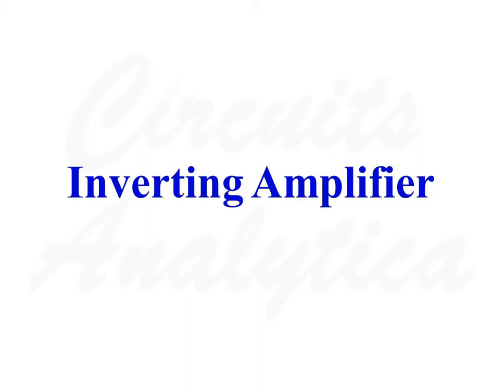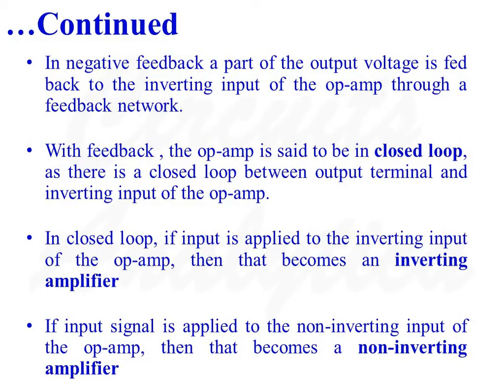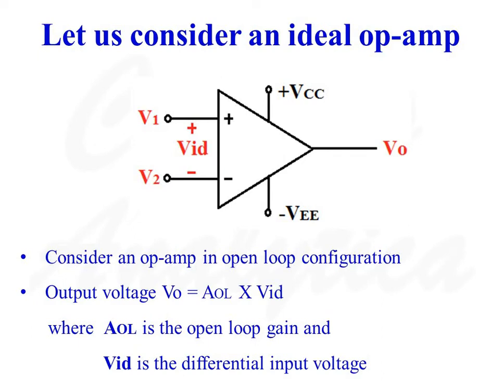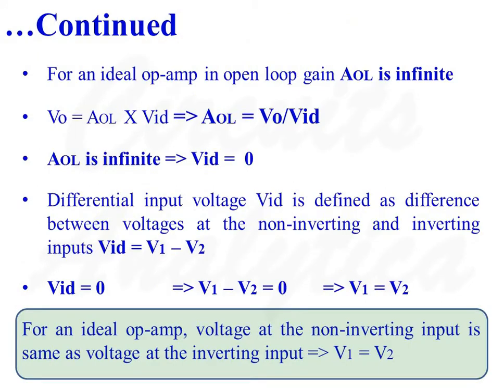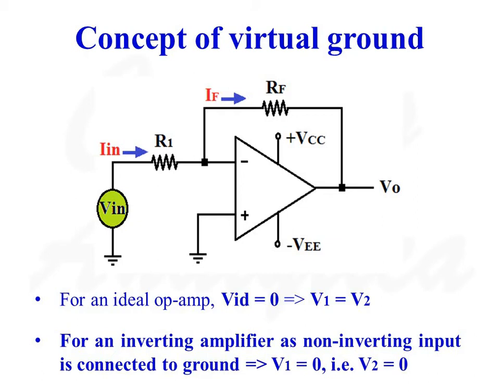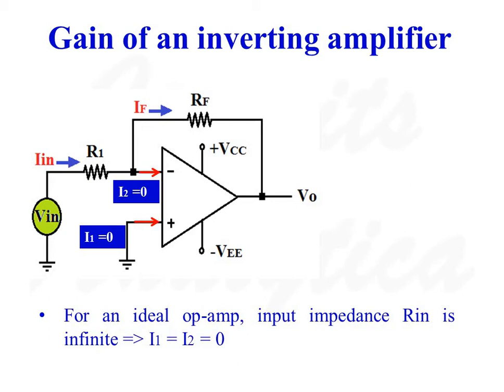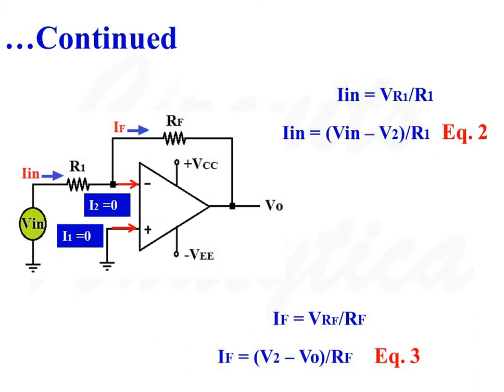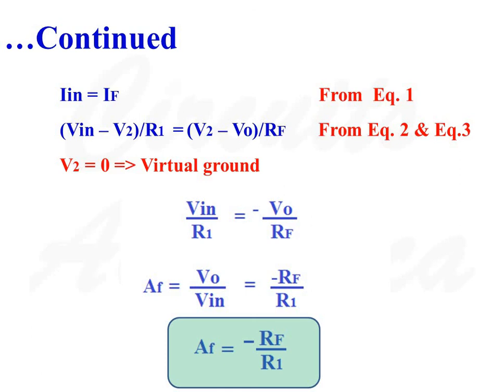Operational amplifier as an inverting amlpifier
This video explains the working of an operational amplifier as an inverting amplifier. The open loop gain of an op-amp is infinite and a very small differential voltage leads the op-amp output to saturation either to +Vsat or to -Vsat depending on the polarity of the differential input voltage. So to use an op-amp as an amplifier, it's gain must be reduced by applying negative feedback.

In an inverting amplifier gain of an op-amp is reduced by applying a negative feedback trough the feedback network which consists of resistors R1 and Rf. The closed loop gain of the amplifier becomes -Rf/R1. As there is a phase difference of 180 degree between the output and input, this amplifier is called as an inverting amplifier.

InvertingOpAmpandConceptofVirtualGroundinOp-Amp
Op-amp
invertingop-amptheroy
Circuits Analytica